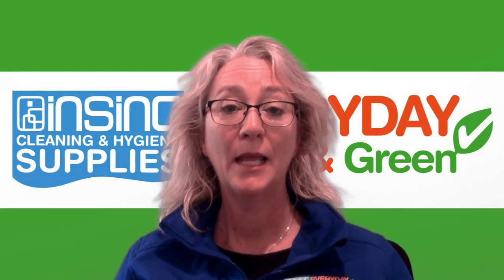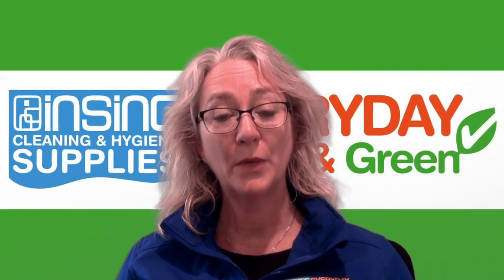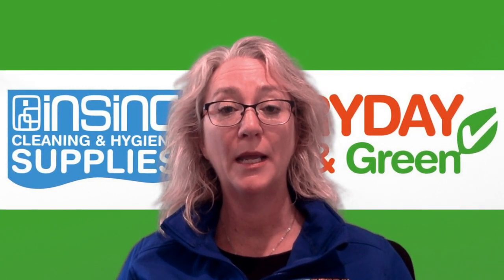Sugarcane food packaging solve waste issues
Sugarcane food packaging solves waste issue